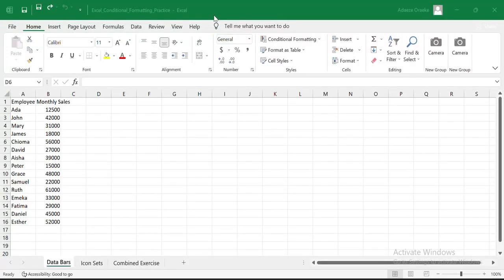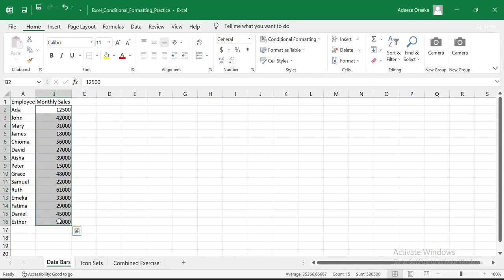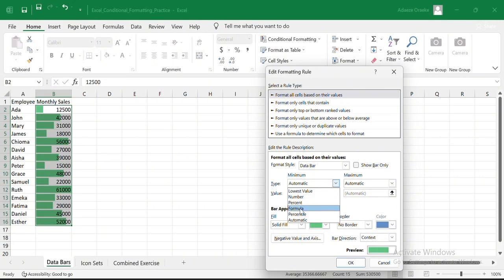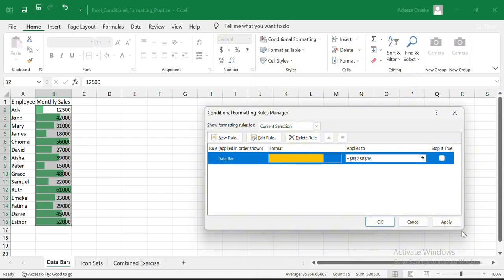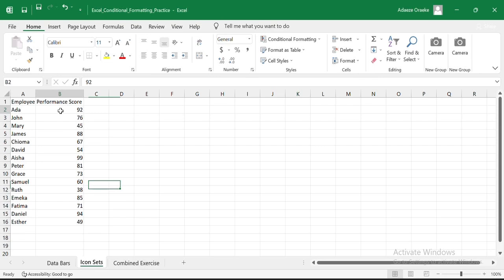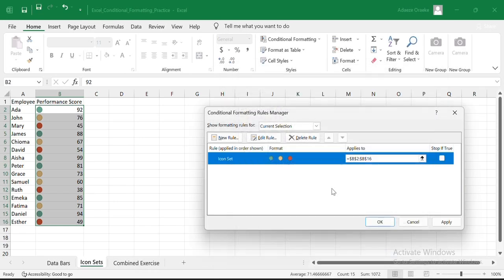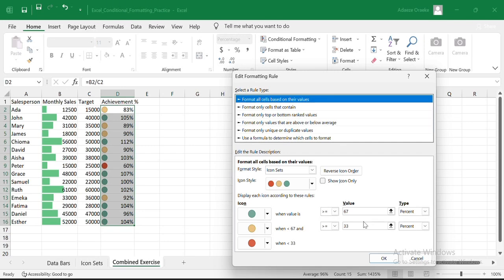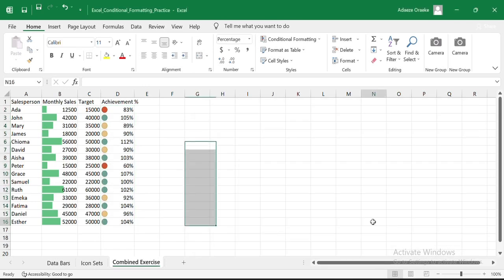Excel Conditional Formatting: Data Bars & Icon Sets Explained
🚀 Want to make your Excel reports more visual and easier to understand?

In Day 12 of my 30 Days of Excel series, you’ll learn how to use Data Bars and Icon Sets, two powerful Conditional Formatting features that help you quickly identify trends, compare values, and highlight performance without creating charts.

In this tutorial, you’ll learn:
✅ What Data Bars are and when to use them
✅ How to customize Data Bars using Manage Rules
✅ The difference between Automatic and Number rule types
✅ How Icon Sets work
✅ How to create custom performance indicators
✅ How to combine Data Bars and Icon Sets to build simple dashboards
✅ Practical examples using sales and achievement data

Whether you’re a beginner, a data analyst, a student, or someone looking to improve your Excel skills, this lesson will help you create cleaner, more professional spreadsheets.

📌 This is Day 12 of my 30 Days of Excel challenge.